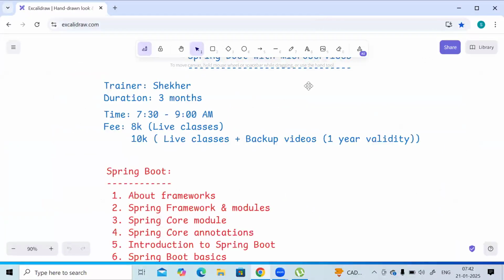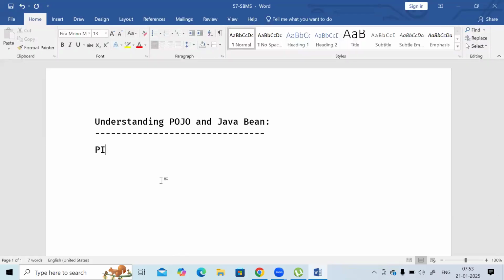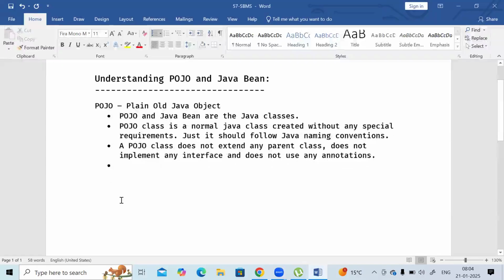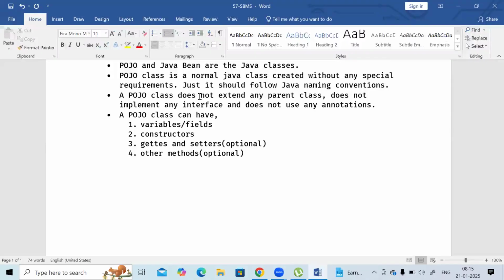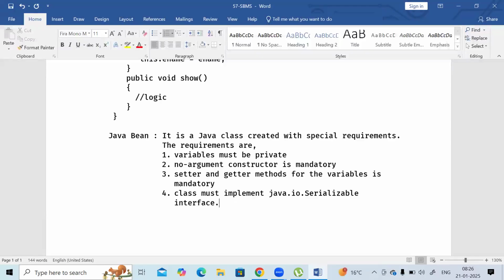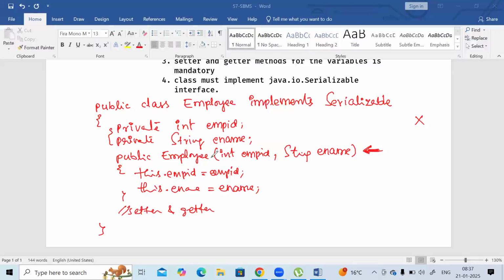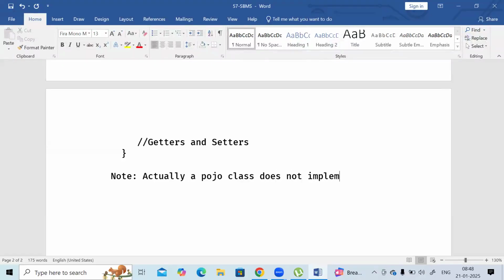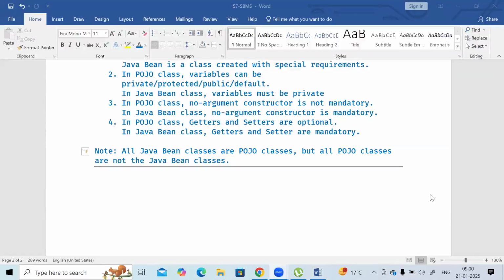2. SPRING - CORE